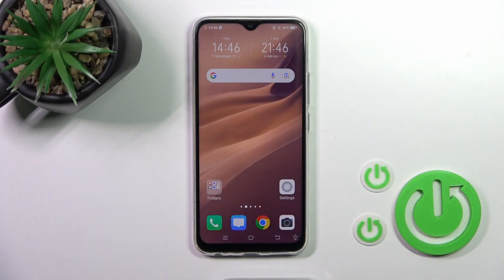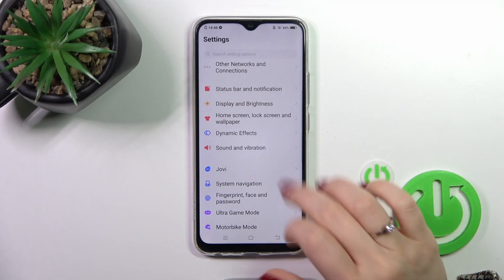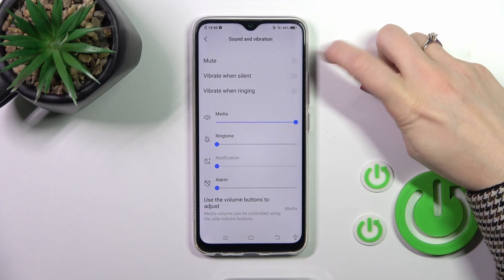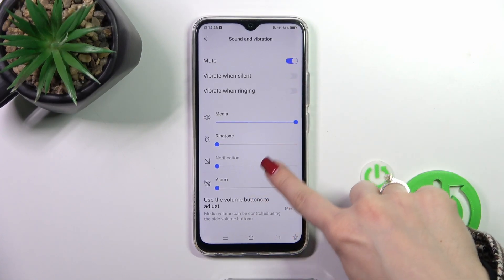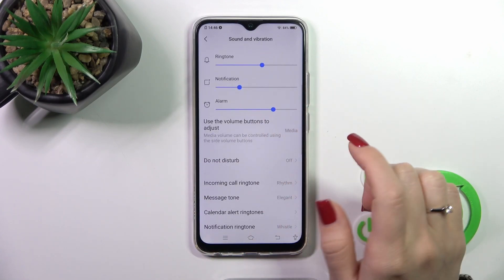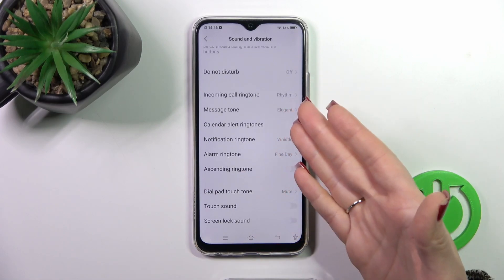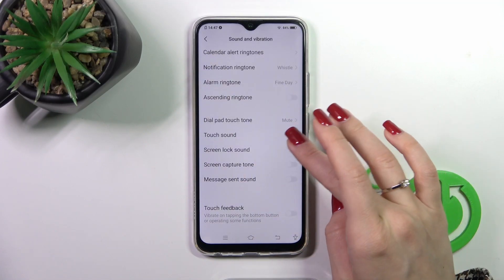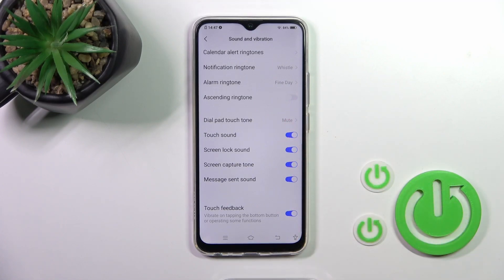How to Find & Manage Sound Settings on VIVO Y19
Take control of your device's audio experience by learning how to find and manage sound settings on the VIVO Y19. This tutorial provides a step-by-step guide, allowing you to customize ringtone volumes, notification sounds, and more. Watch and empower yourself with the knowledge to master your device's sound settings.

Where can I find the sound settings on my VIVO Y19 to make adjustments?

How do I manage ringtone and notification sound preferences on the VIVO Y19?

Can I customize the volume levels for different types of sounds, such as alarms or media?